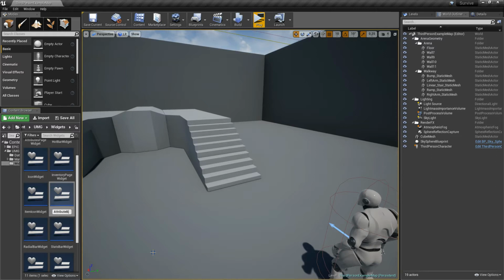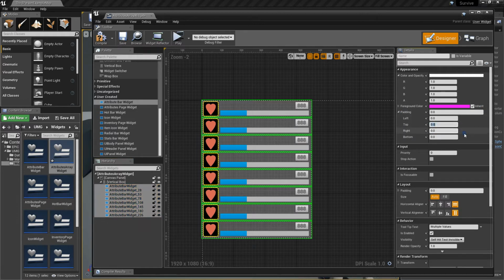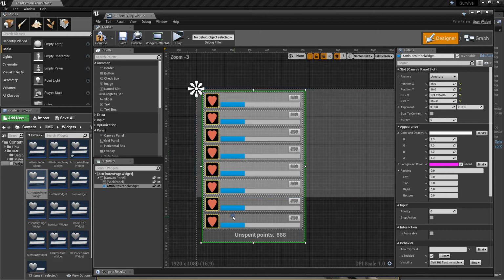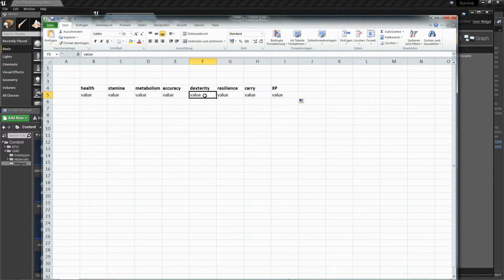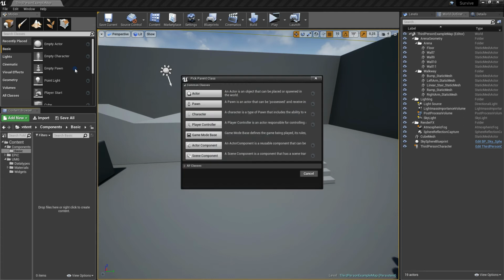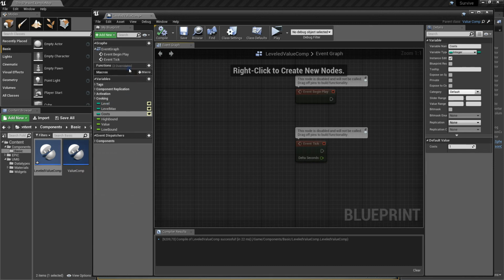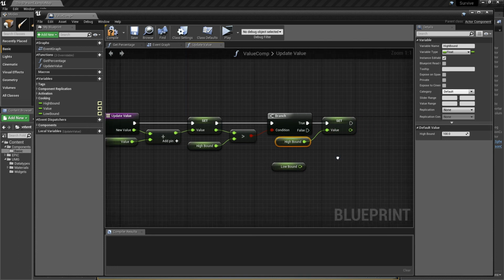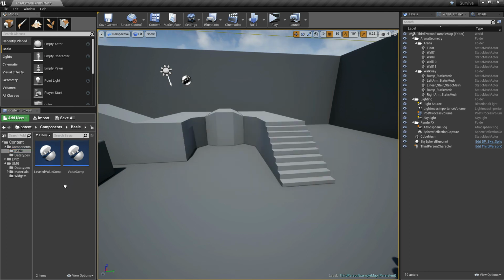Blueprint Tutorial for UE4 - Episode 6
Ongoing Blueprint Tutorial series for Unreal Engine 4
Episode 6
Widgets and Components

Covered items in this video:
- Creation of attribute bar and array widgets
- Preplanning of actor components
- Creation of basic components
- Setup of values and functions
- Introduction of inheritance